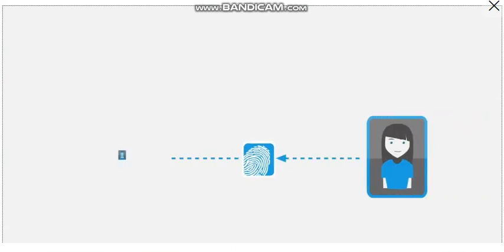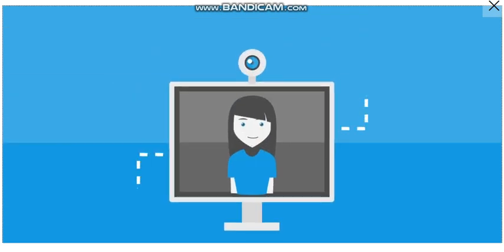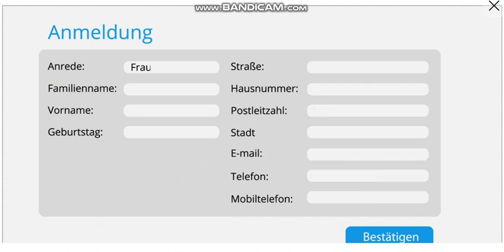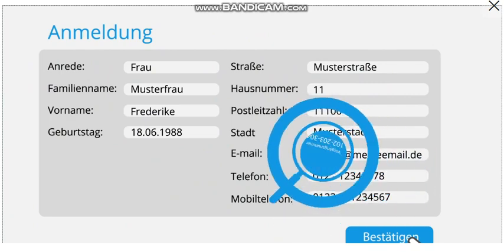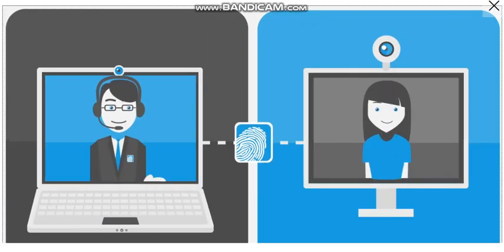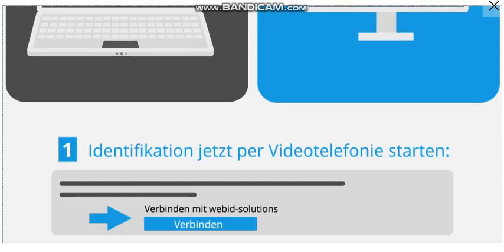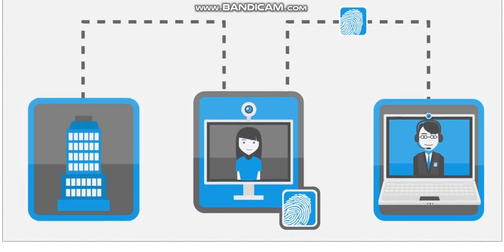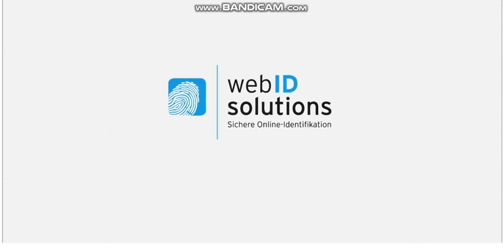German sim card ID verification.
Please read the below instruction before start your SIM registration
 German anti-terrorism regulations require the secure identification of all SIM-card users prior to activation of all new SIM-cards..
    Note your SIM number (ICCID) printed on the back of your SIM card.
    Insert the SIM card into your mobile device. You will receive your mobile number via SMS.
    Enter your Lycamobile number and SIM card Number in the fields below.
    Now start your identification process simply via online identity with WebID. Please ensure to have a valid ID document ready prior to starting the process.
    Please note that online identification is only available to a restricted number of ID documents. Acceptable Documents
    To activate your SIM card immediately, make sure to complete the registration process in one session , with your correct personal data for verification with WebID. For all questions concerning the new registration process please refer to our Lycamobile customer support.